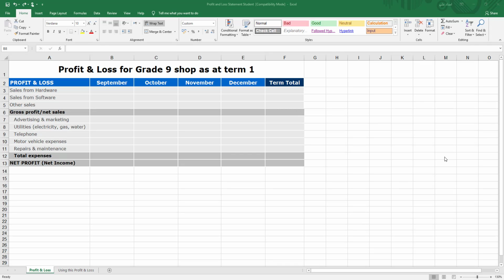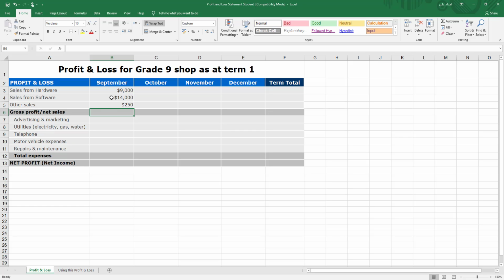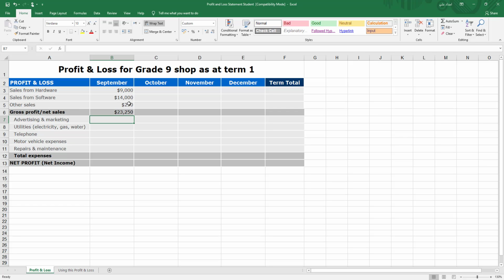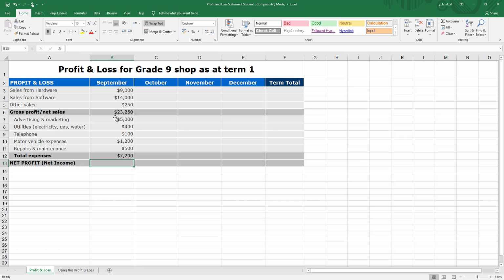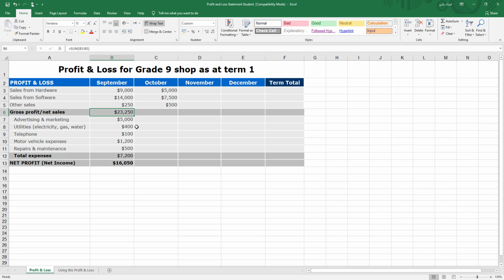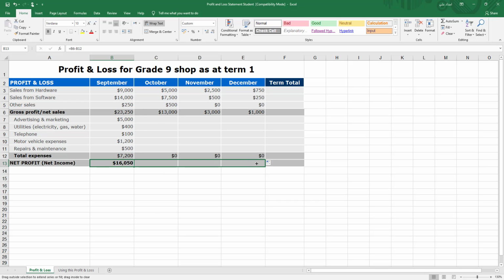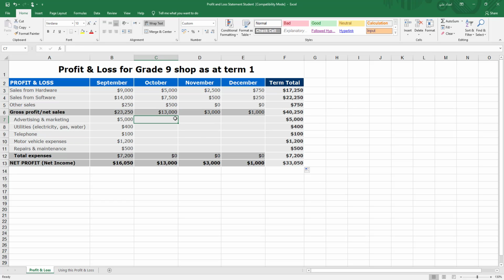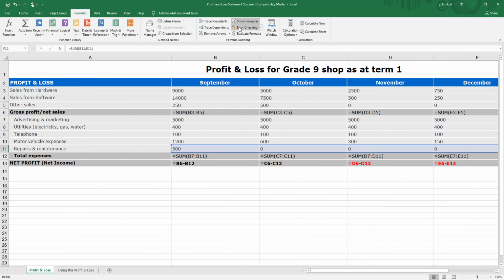Profit and loss with SUM formula